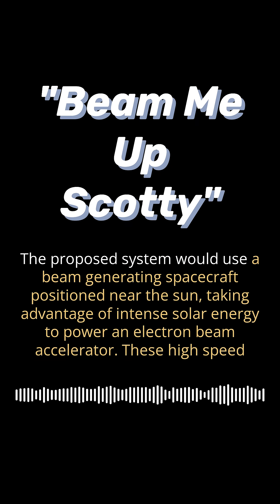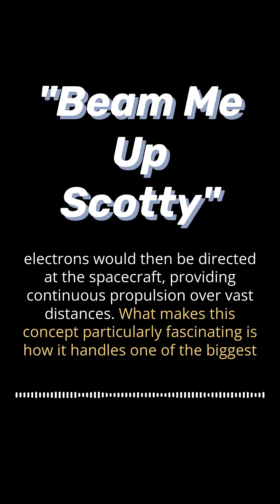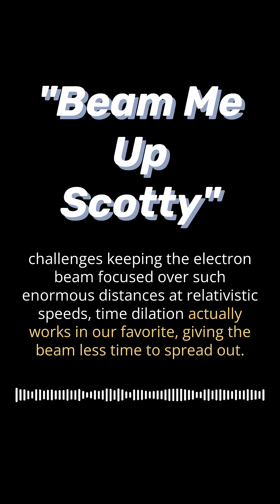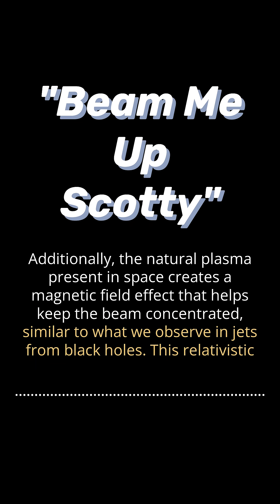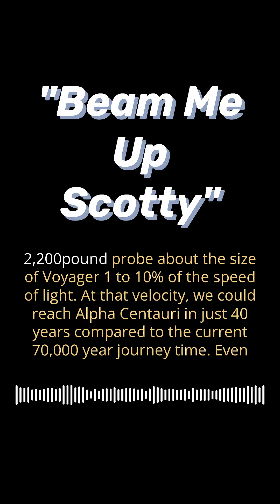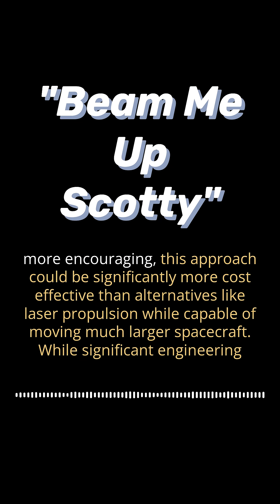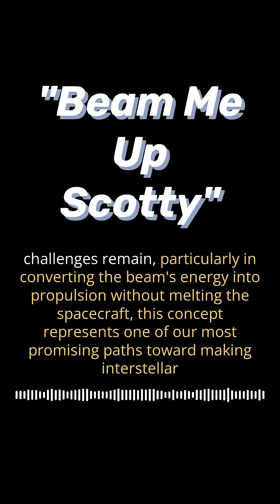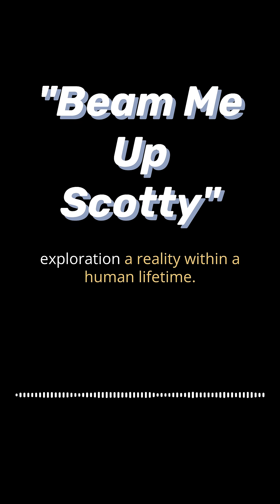Innovative Interstellar Travel Concept Proposed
Learn about a revolutionary method using relativistic electron beams that could drastically reduce travel times to other star systems.